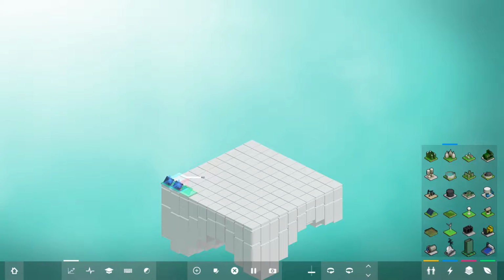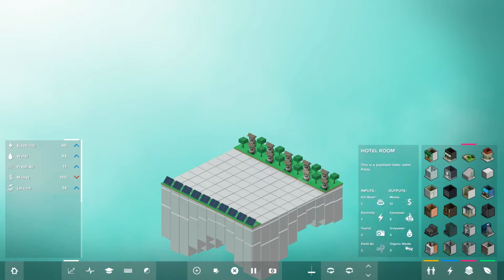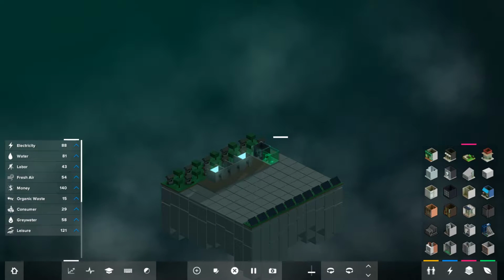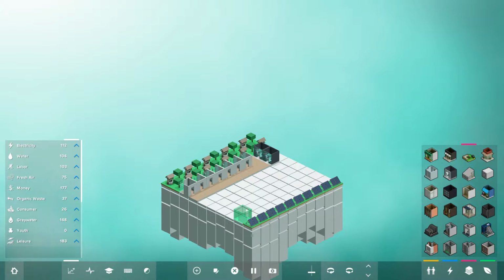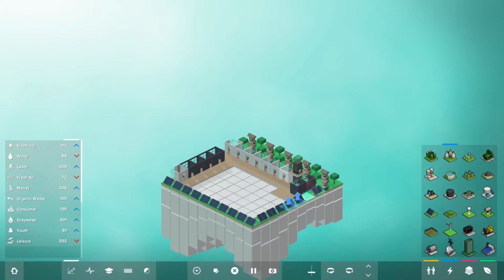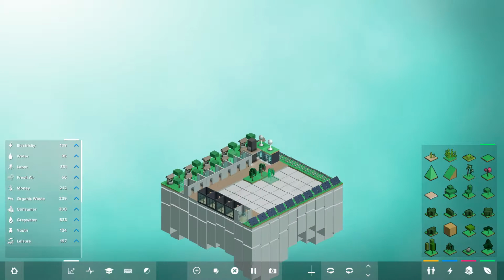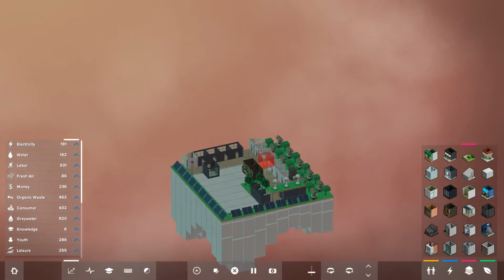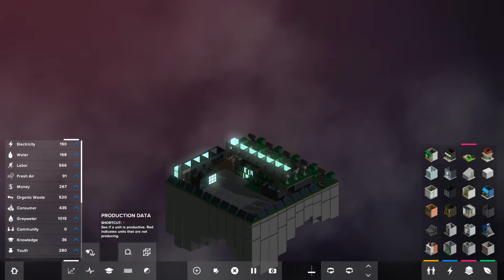Block'Hood - EP 1 - The Beginning of the JXD Apartment Complex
The first of hopefully many episodes of Block'Hood. I hope to build up this building to be a beautiful tower that everyone can appreciate.